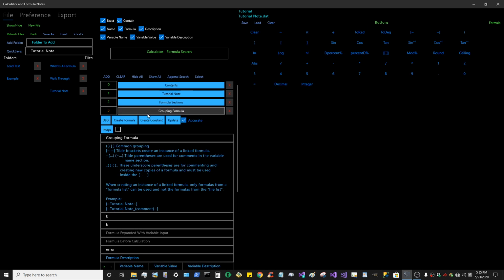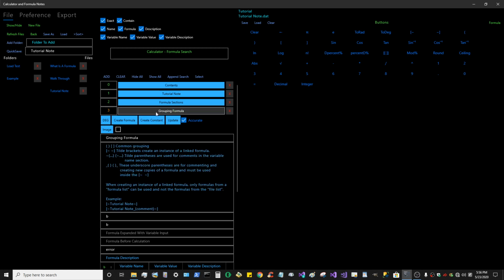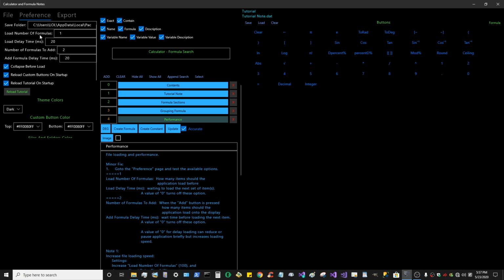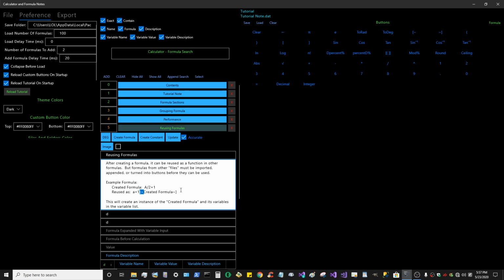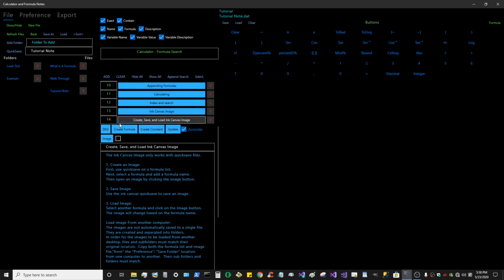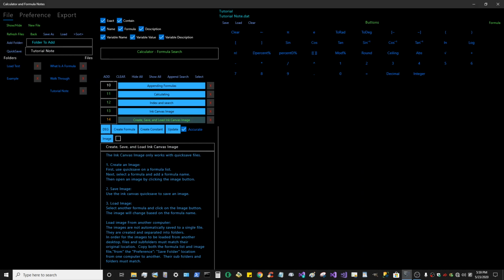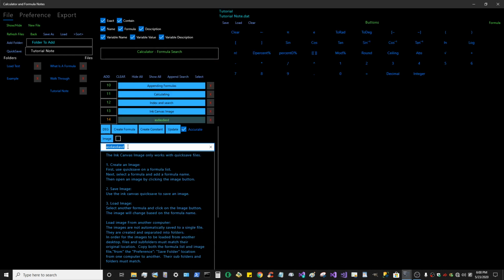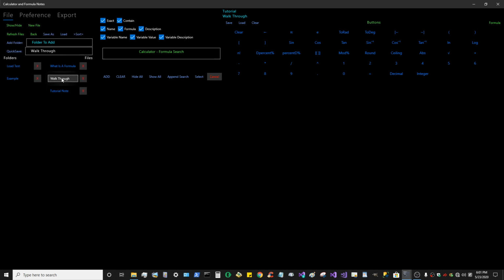Calculator and Formula Notes: part 5 Tutorial Note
This is an unedited video.  Please ignore anything that sounds unusual.